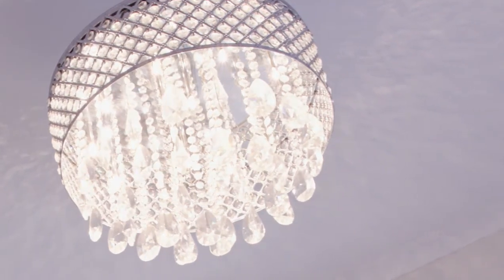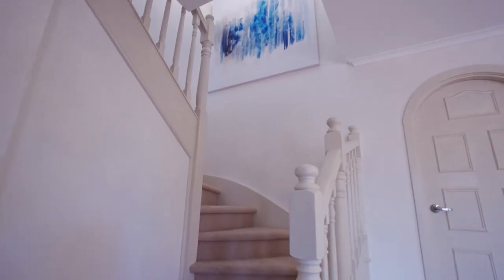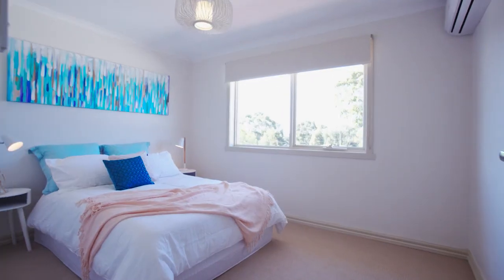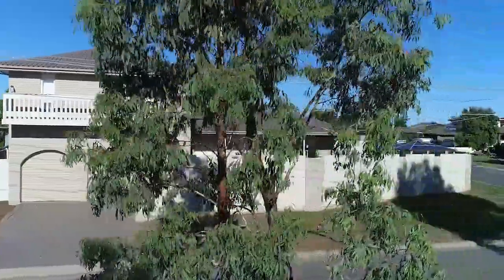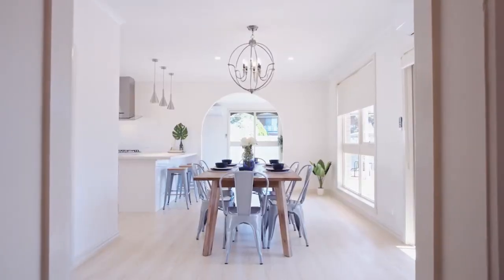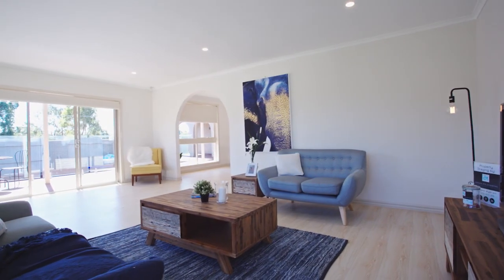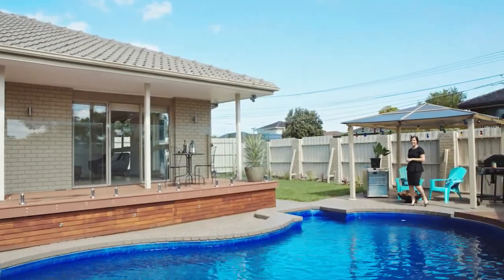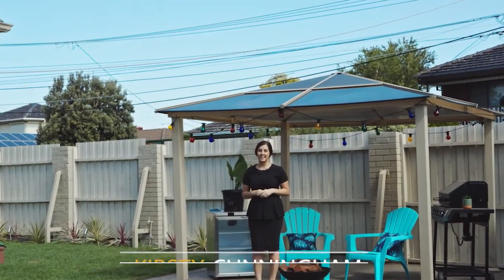22 Botanic Way, Wyndham Vale - Kirsty Cunningham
GRAND LIVING SPACES MAKE THIS THE ULTIMATE FAMILY HOME!
With brand new everything, this is one that you are going to fall in love with. A unique opportunity is presented to the buying market with no expenses spared throughout. Updated to perfection the home is located overlooking the creek & walking tracks, providing a peaceful outlook from your master balcony.
Nearby landmarks include reputable schools, kindergartens, local shops and a short drive away is Wyndham Vale Train Station! With all the hard work being already completed the home offers its next proud owner:
• Four spacious bedrooms with built in robes
• Separate study
• Master with private balcony, walk in robe and ensuite
• Central bathrooms (both upstairs and downstairs)
• Chefs standard kitchen with stainless steel appliances including double ovens, double gas stove tops and double rangehood, dishwasher, loads of cupboard space and modern stone benchtops
• Formal lounge adjacent to the meals and kitchen
• Rumpus room with fireplace and built in robe (can be utilised as a second master bedroom)
• Fully landscaped gardens all around
• In-ground solar heated pool
• 7 reverse cycle split systems throughout the home
• Double remote garage with internal access
• Quality appointments include; floorboards throughout, brand new carpets, down lights, pendant lighting, alarm system.
This home is certainly versatile for a large family, it is one of a kind and needs to be seen to believed, don’t miss out on booking your inspection today!